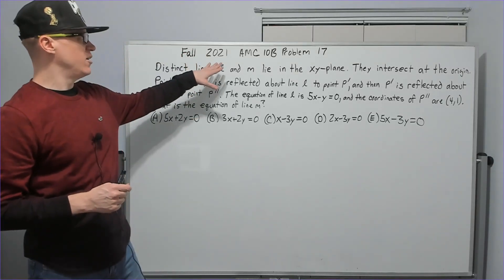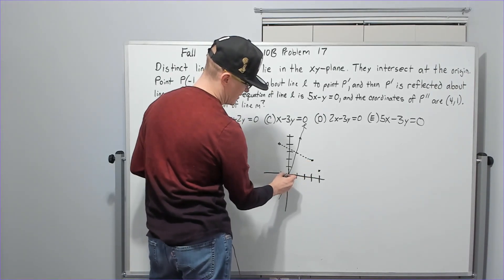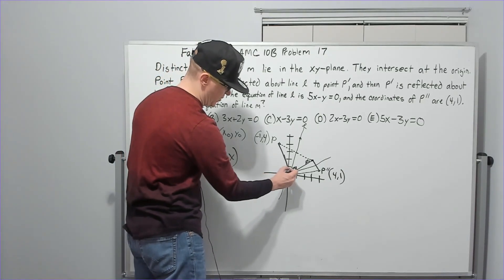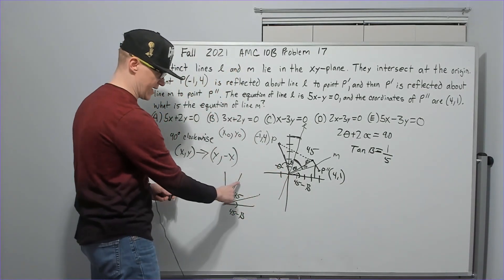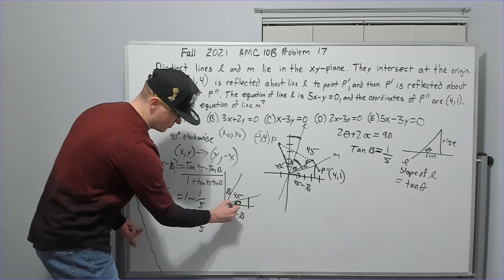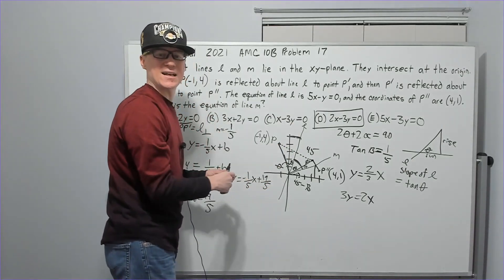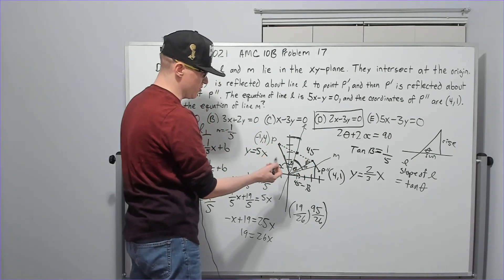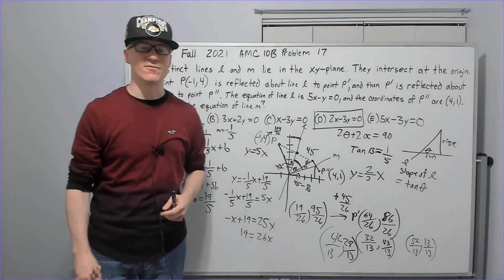Fall 2021 AMC 10 B, Problem 17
I demonstrate two methods to solve this problem. The first is using knowledge of Trigonometry. The second is using knowledge of reflections. The Trig method is far preferable, but I offer the second one because technically the AMC 10 was not supposed to require Trig to solve.( I think?)
Did you find another way also? I know there is a plane transformations speedy method somewhere underlying this...but it was not something I thought up yet at the time of filming.